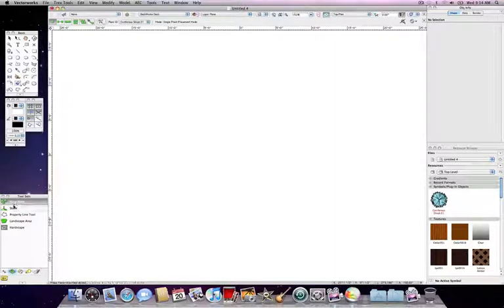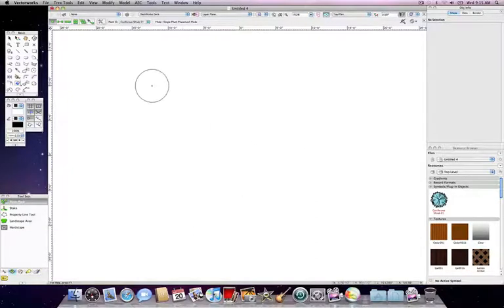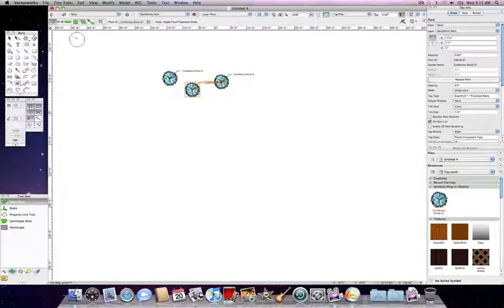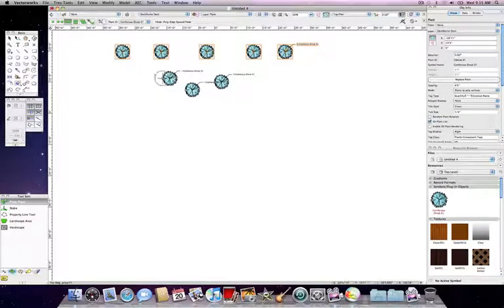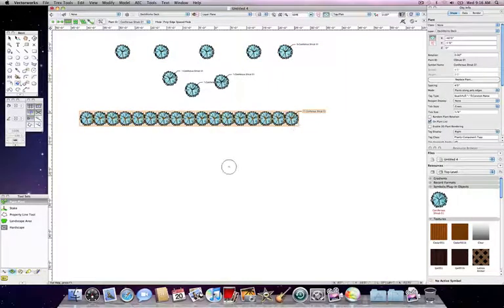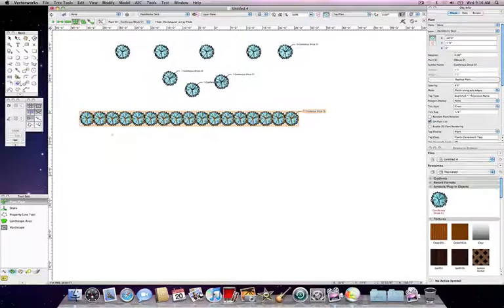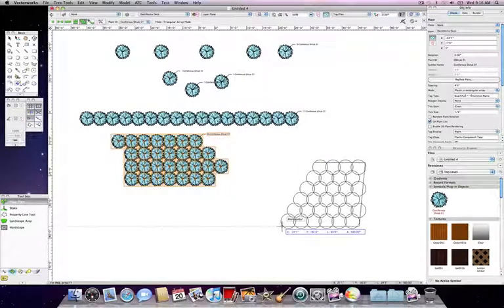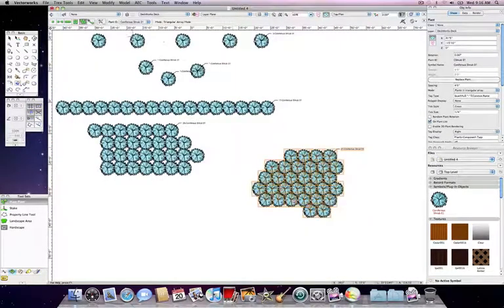DeckWorks™ OUTDOOR LIVING BY Trex® - PlacePlants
Built upon Vectorworks, the strongest rendering and CAD platform on the market, DeckWorks utilizes the capabilities of Vectorworks to bring you the first custom, cross-platform deck software tool available today. Exclusively illustrating Trex products, DeckWorks is the first plug-in tool created by the leading composite manufacturer in the industry.